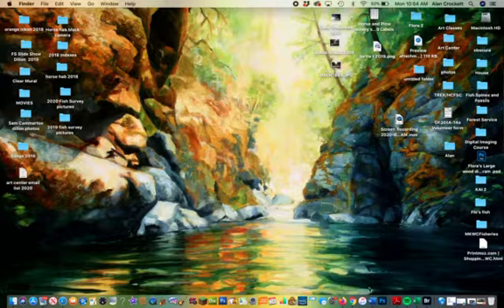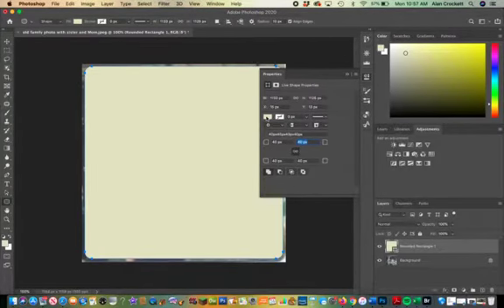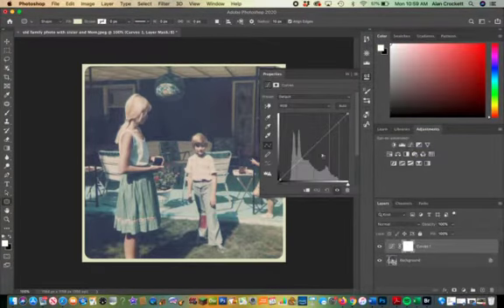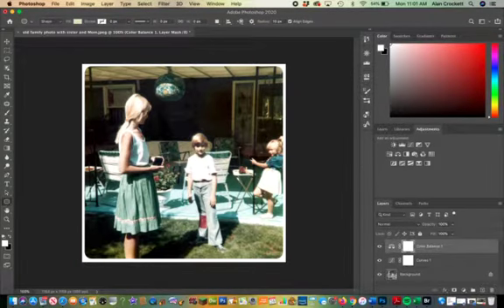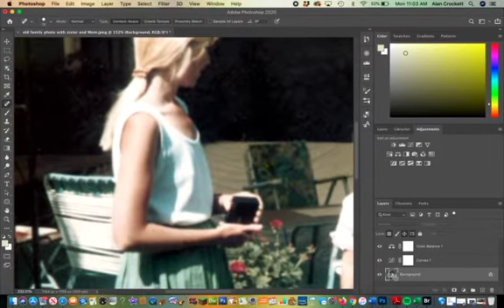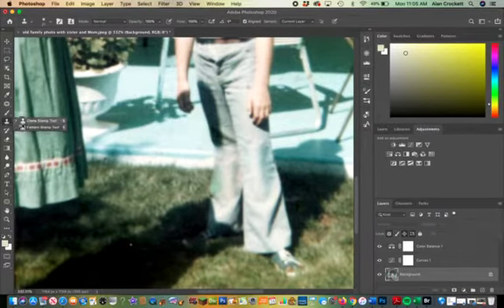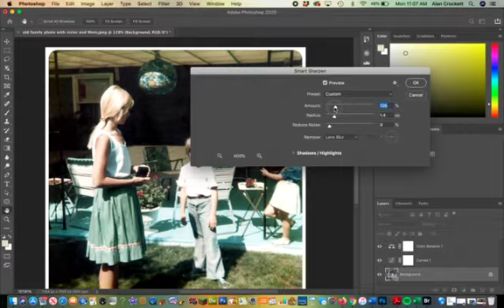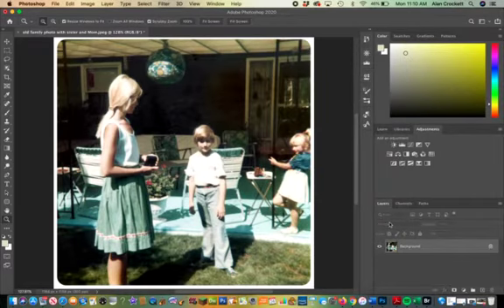Photo Retouching and color corrections using Photoshop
Explaining the basics of color correction and photo retouching.